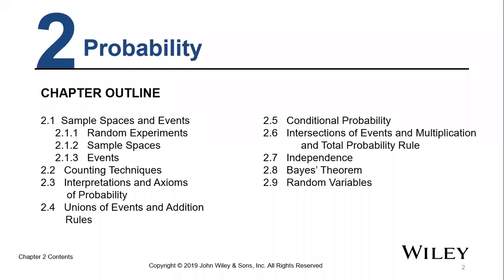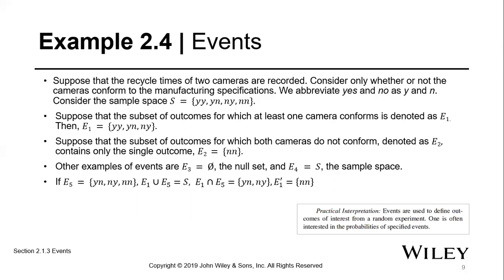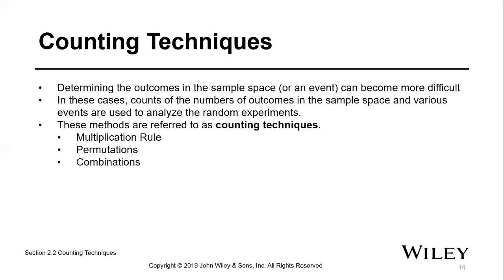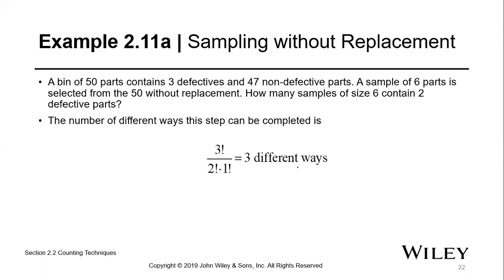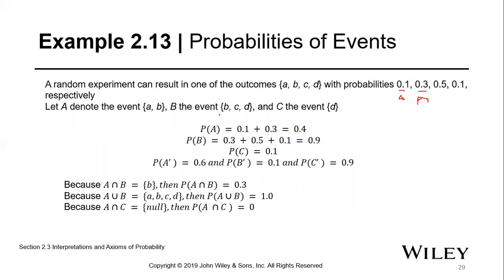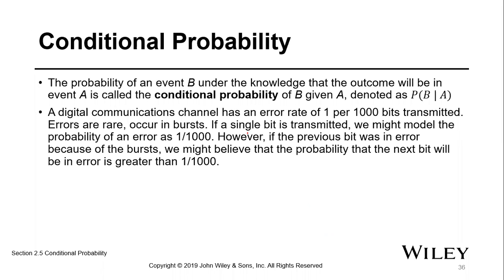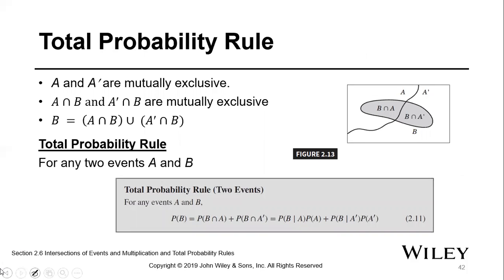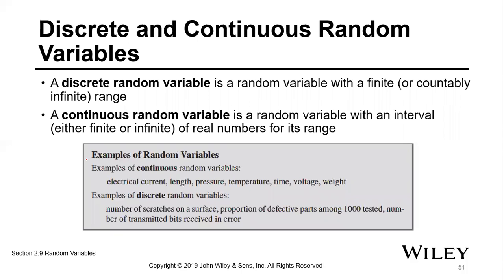Applied Statistics and Probability For Engineers Chapter 2 Probability